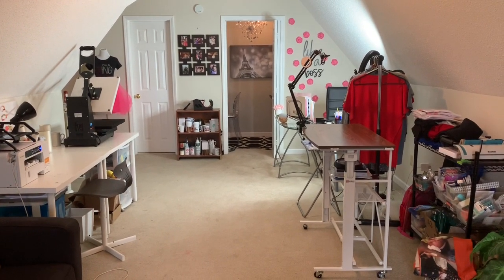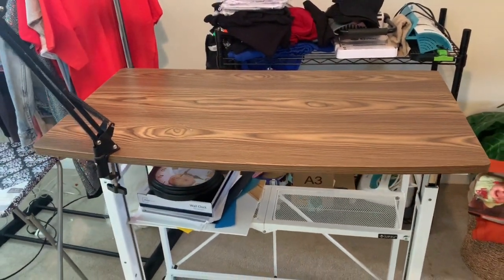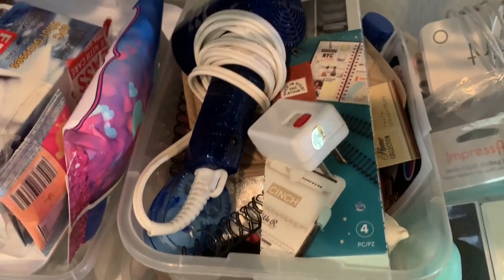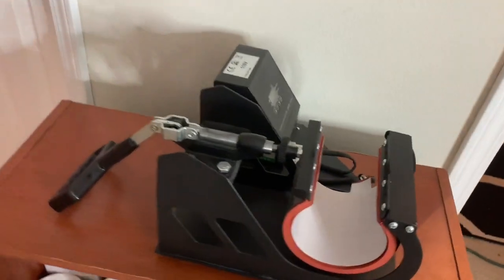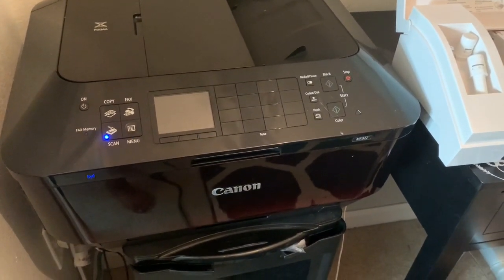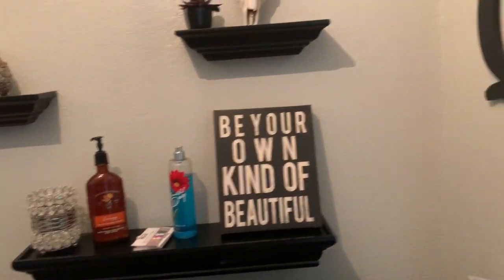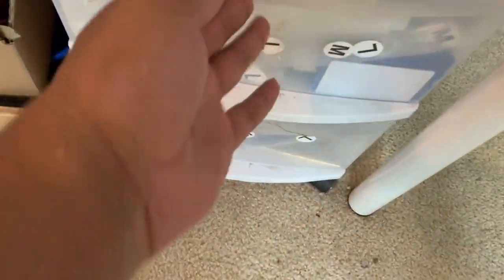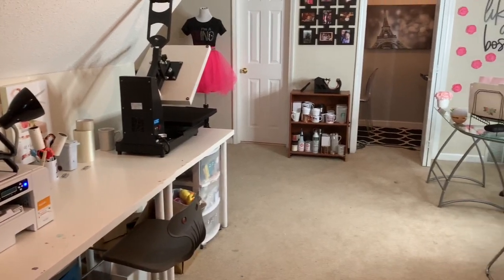Craft Room Tour - How I Set Up and Organize My Craft Room and Office Space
Join me as I share with you my craft room and office space. I feel so inspired and motivated when my craft room is decluttered, organized, and clean!